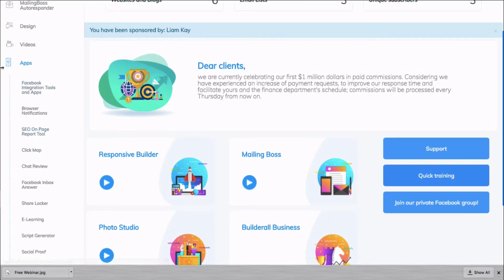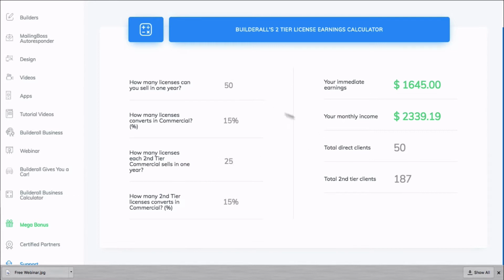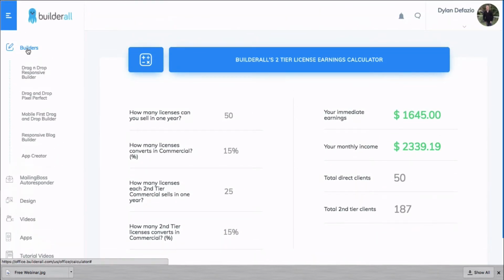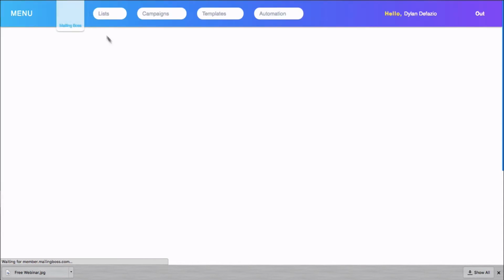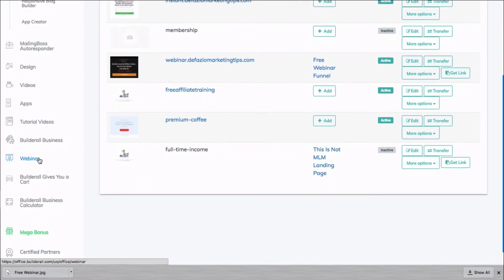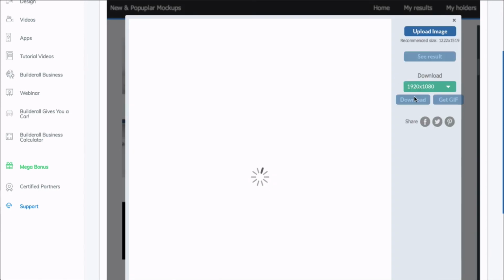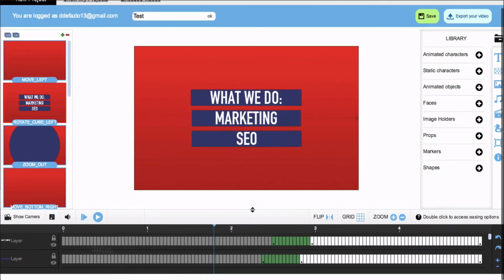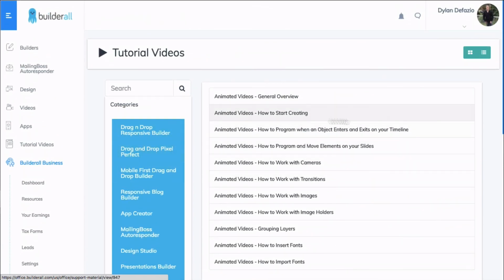Builderall Review - Save Money On Your Marketing Tools Builderall Bonus